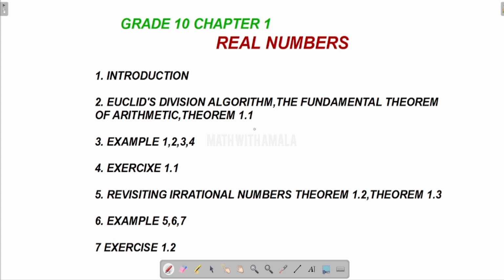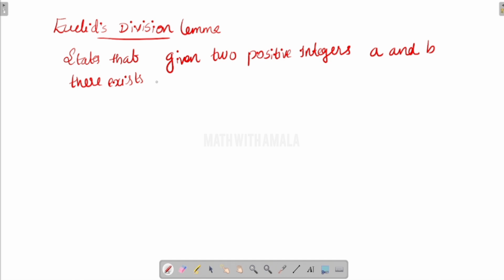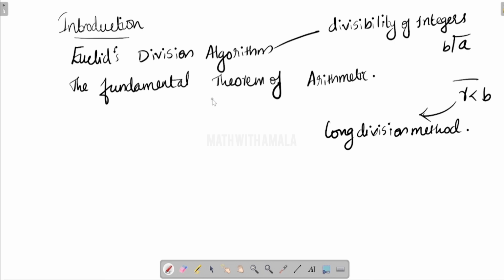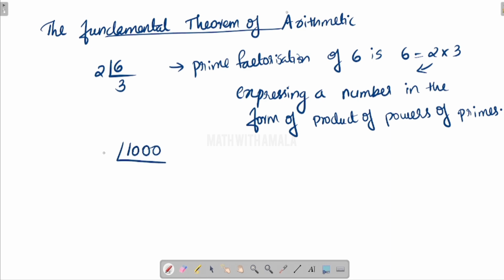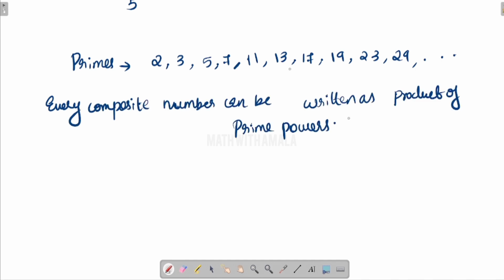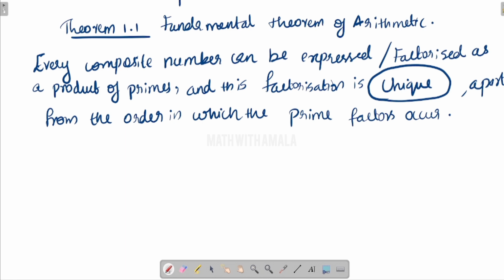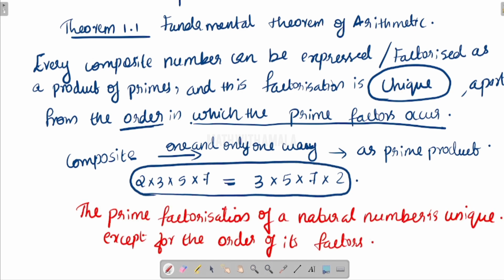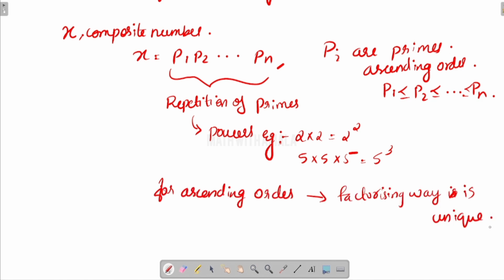G10C1P1 class10maths math realnumbers euclidsdivisionlemma fundamentaltheoremofarithmetic